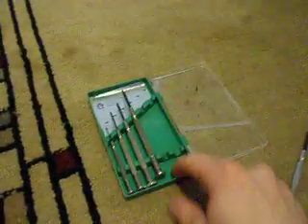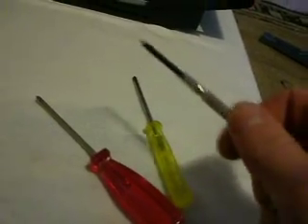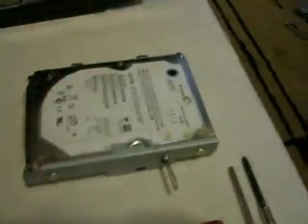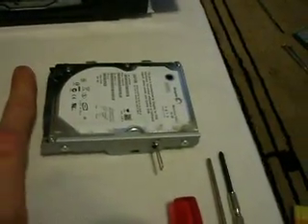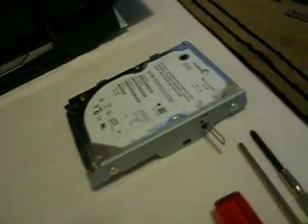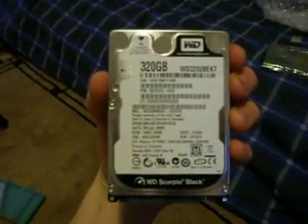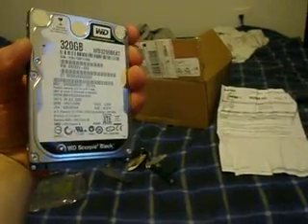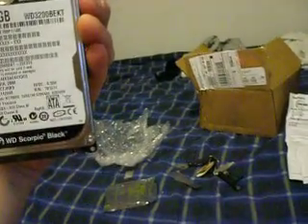Playstation 3 New Hard Drive Installation PART 2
Easy and Hard ))))